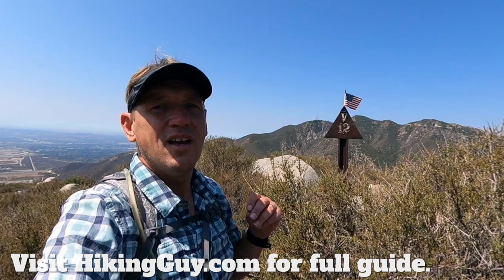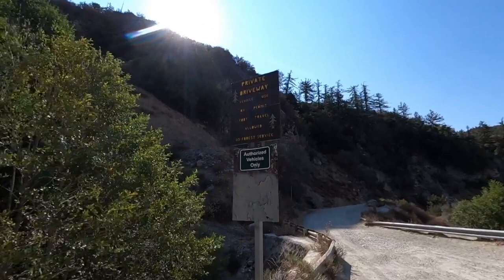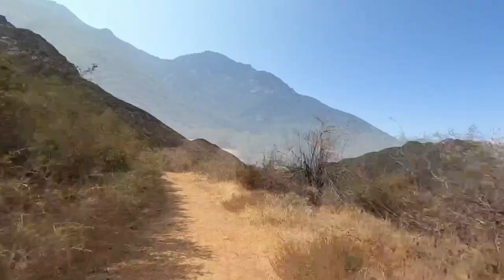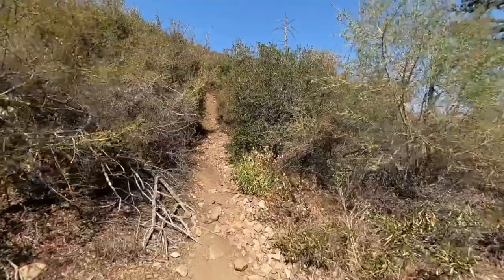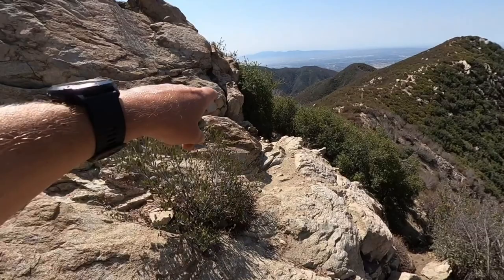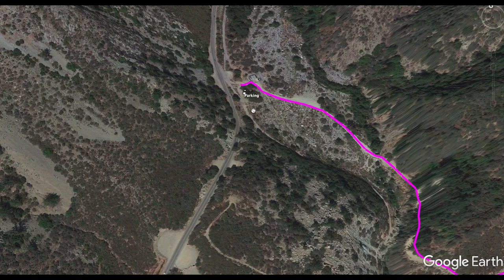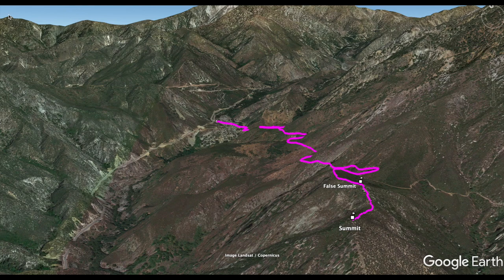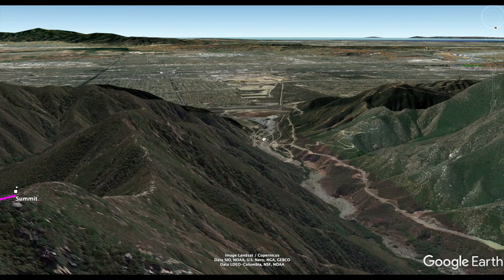Stoddard Peak Hike Guide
Stoddard Peak stands guard over the front range of the San Gabriels, with a unique view stretching from Mt Baldy to the LA suburbs. The hike to Stoddard Peak is challenging but not too tough; it’s perfect for beginners, with a great summit payoff. In this guide, I’ll show you how to hike to Stoddard Peak safely and enjoy all it has to offer.

Discover the natural wonders of Southern California by embarking on an unforgettable adventure: the Stoddard Peak Hike. Nestled in the scenic backdrop of the San Gabriel Mountains, this hidden gem provides hikers with a challenging yet rewarding experience. Whether you're an enthusiastic beginner or an experienced trekker, Stoddard Peak is an unparalleled destination to soak in panoramic views, encounter native wildlife, and admire diverse flora and fauna. As part of the Angeles National Forest, this peak promises an authentic wilderness escape, just a short drive from the bustling city life. Embrace the thrill of the climb and make Stoddard Peak Hike your next stop for an outdoor exploration in Southern California.